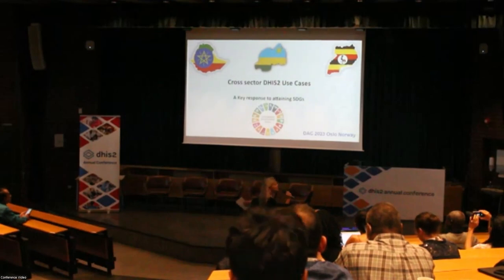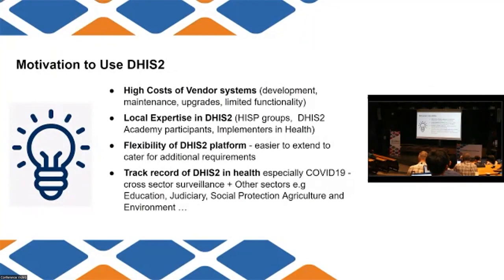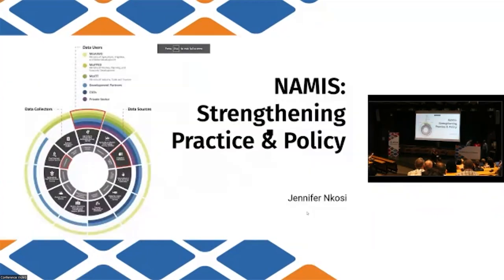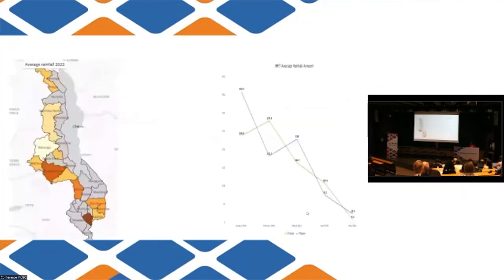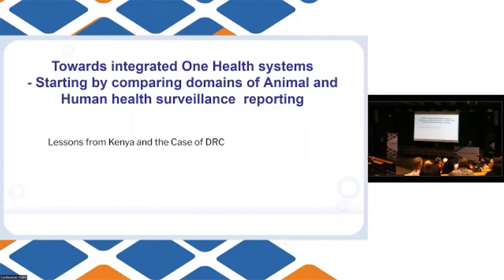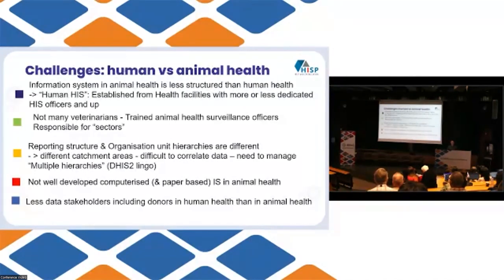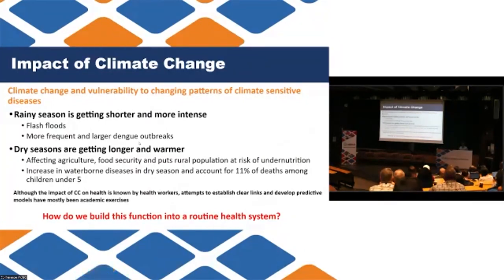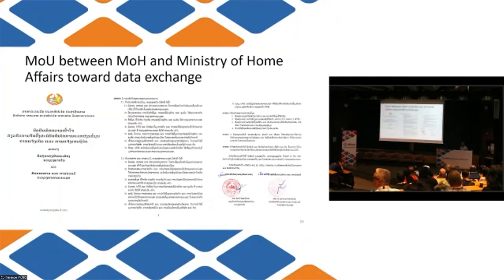DHIS2 across sectors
Recorded at the 2023 DHIS2 Annual Conference. Every nation strive for achieving the sustainable development goals, and to do so, cross-sector collaboration is essential. It is essential to ensure the monitoring of progress for the purpose of guaranteeing the efficiency of the tasks while collaborating across sectors. The importance of data management cannot be overstated in this context. When it comes to data management for multi-sectoral collaboration, dhis2 has proven to be an efficient tool. We will learn how different countries accomplished this during this plenary session.

Prosper Behumbiize from HISP Uganda will start the session highlighting initiatives from Rwanda, Uganda and Ethiopia where dhis2 is used for tracking the progress of cross-sector collaboration at national as well as subnational levels. We will next hear from John Lewis from HISP Vietnam how the interministerial collaboration works based on initiatives around civil registration and vital statistics as well as working towards connecting climate data for health surveillance. We will next focus on use of climate data for efficient agricultural practices at the ground level from the collaborative work on Agriculture and Climate sectors in Malawi, presented by Jennifer Nkosi from the Ministry of Agriculture . Diseases in animals (Zoonotic diseases) have been a major topic for discussion during the COVID-19 pandemic. Jørn Braa from HISP UiO will present us based on lessons learnt from Democratic Republic of Congo on how integrated approach of connecting zoonotic disease surveillance systems with HMIS and surveillance systems we have in health sector can be a impactful approach.

The presentations will be followed by a panel discussion where all of you will get the opportunity to discuss the application of dhis2 across sectors!